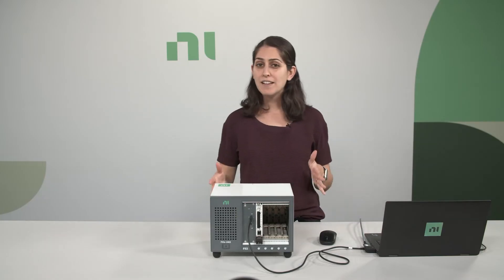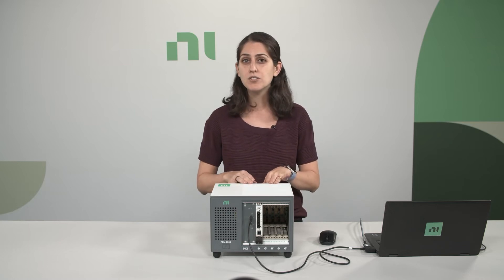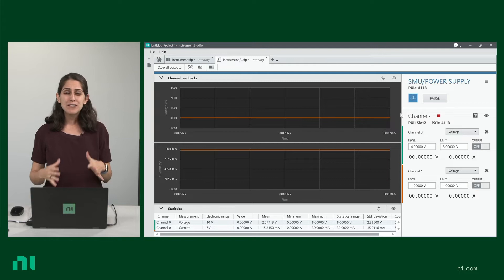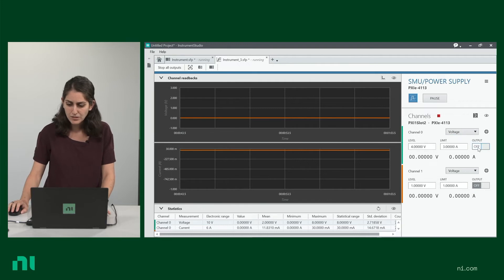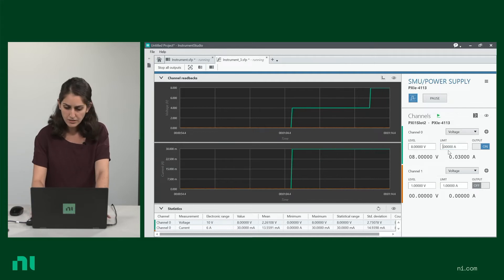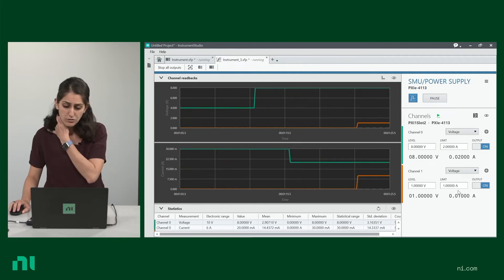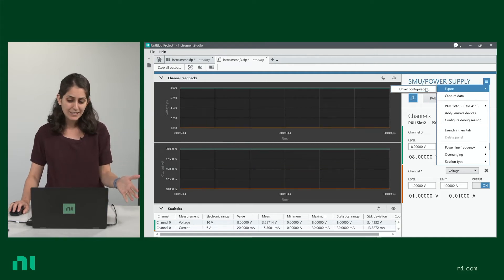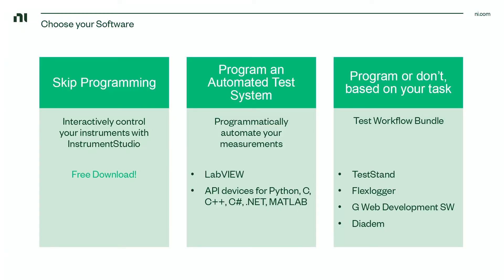PXI Programmable Power Supply Bundles- Instrumentation made easy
If you're looking for a programmable power supply, but also need to automate, or take repeated or multi-instrument measurements, the PXI Programmable Power Supply bundles are a good place to get started! Each bundle includes a PXIe Programmable Power Supply in a 5-slot PXI chassis that is controlled through your laptop’s Thunderbolt™ USB-C port, as well as some basic connectivity cables.